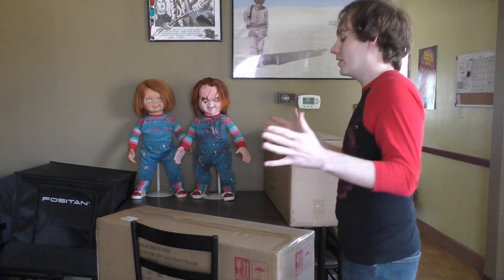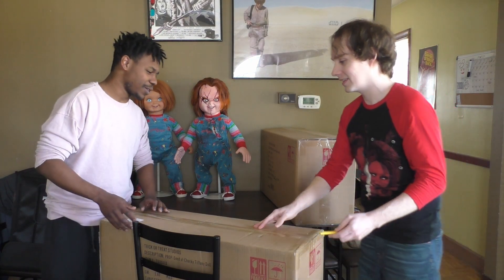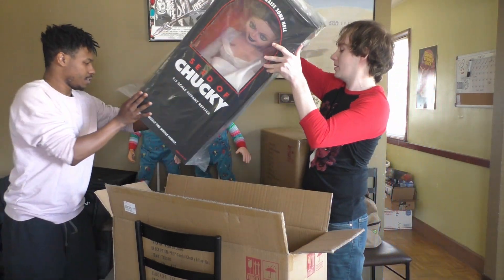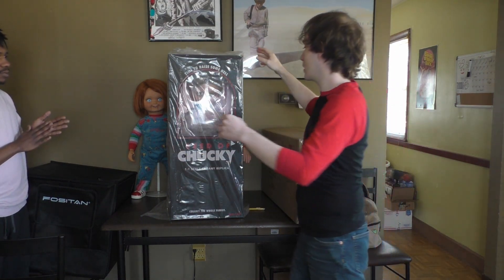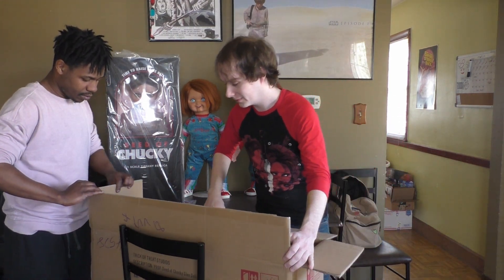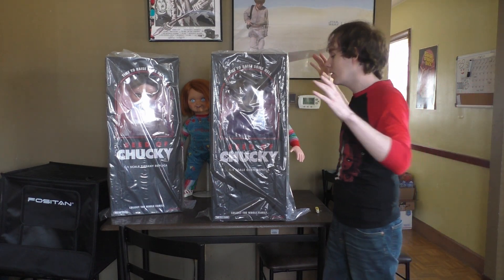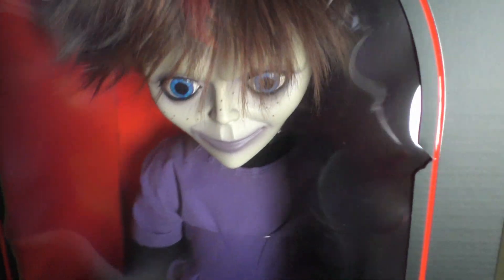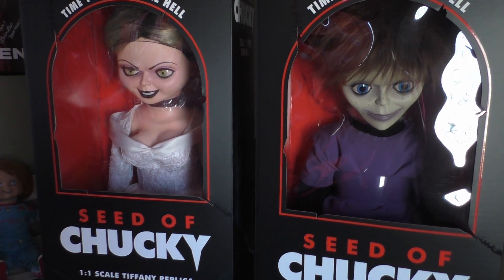Trick or Treat Studios Seed of Chucky Tiffany & Glen Unboxing!!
The day is finally here, friends. Here's a quick unboxing and first impression before their full reviews, keep it here more those as they premiere!